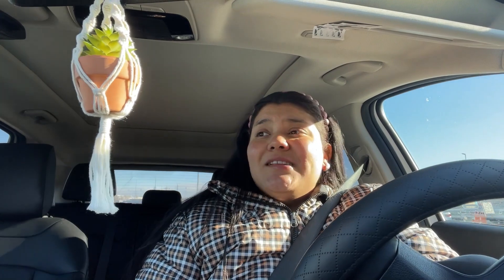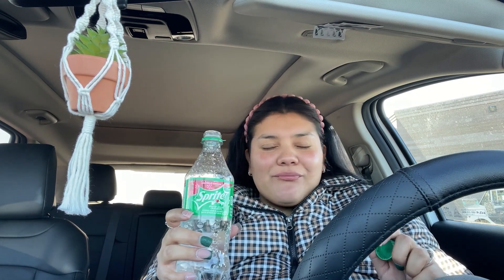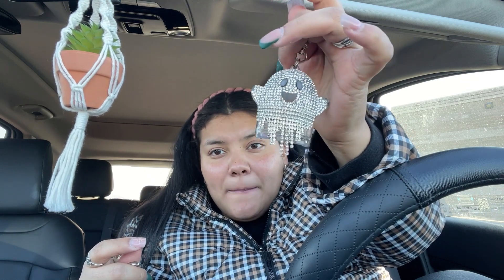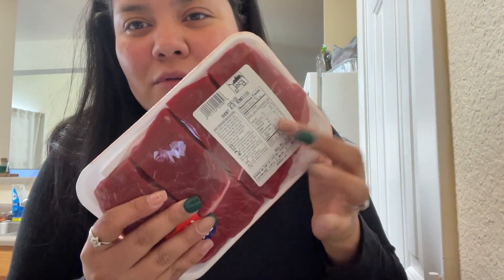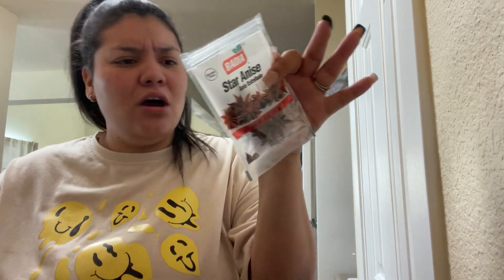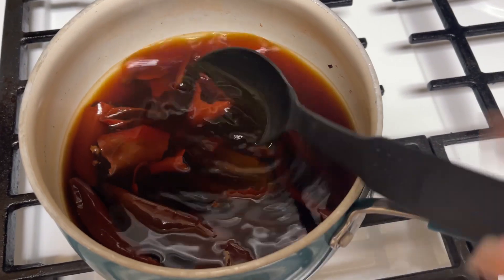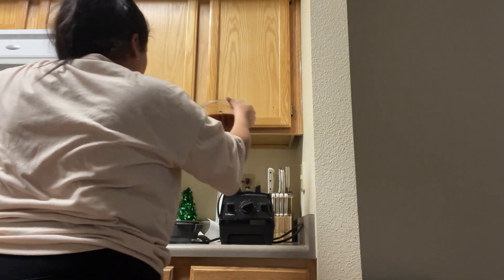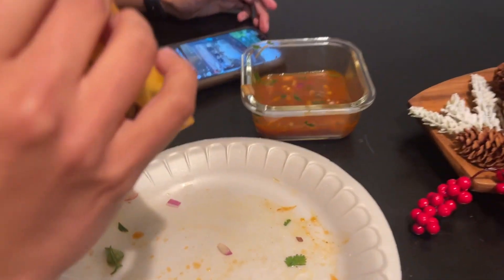Vlogmas Day 6- Making Birria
hey besties! welcome to vlogmas day 6! This episode we are making birria! for the first time it came out okay! I hope ya'll enjoy this episode be sure to check out Crime Wife wherever you listen to podcasts!